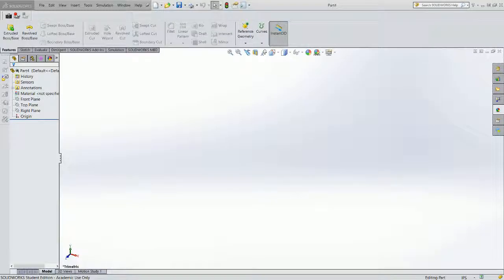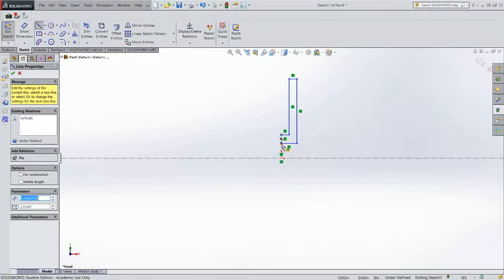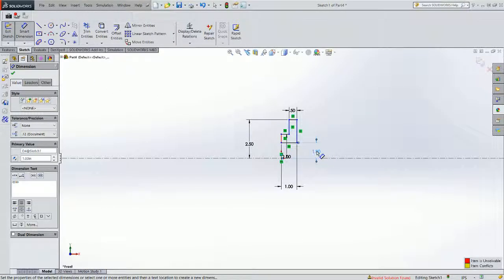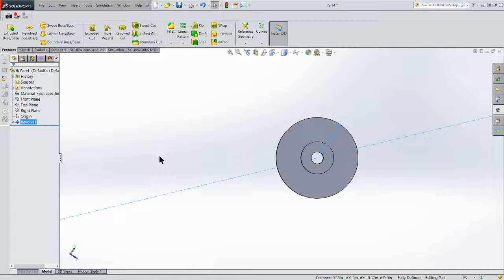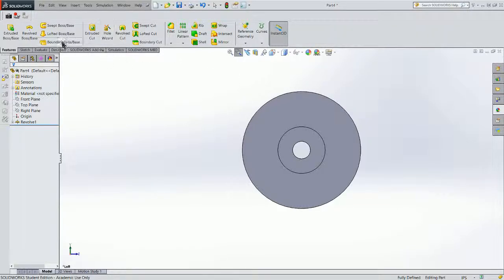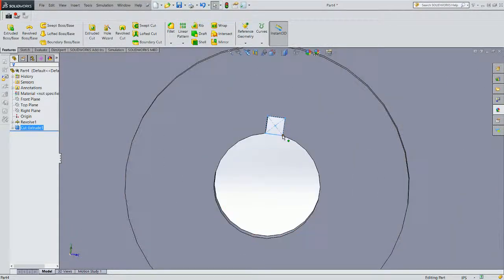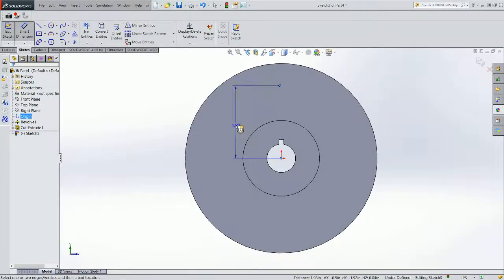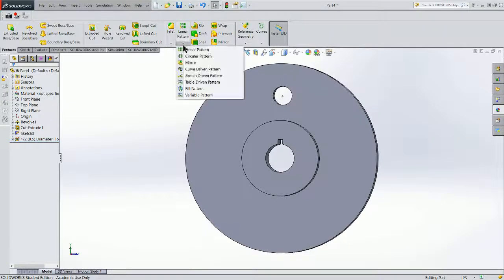5.5a Circular Pattern Feature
5.5a Using the circular pattern of a feature (Hole Wizard) to quickly produce a symmetrical pattern.